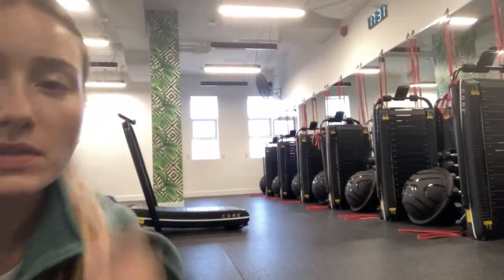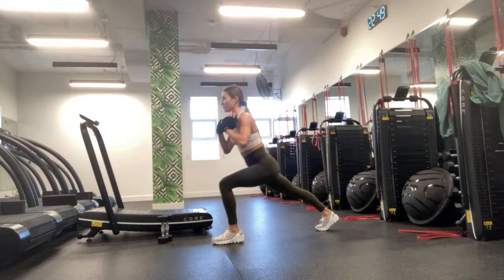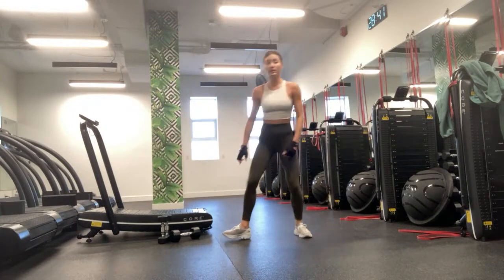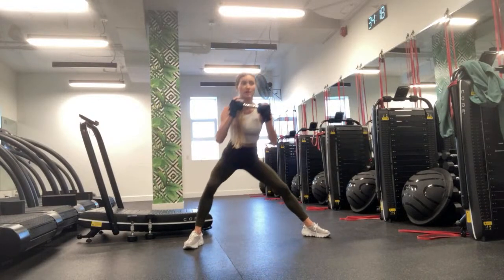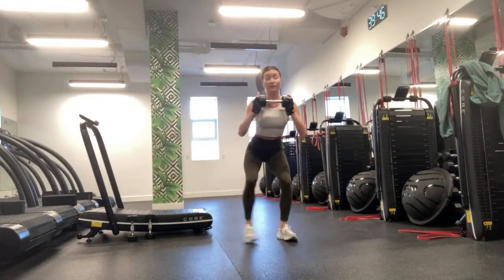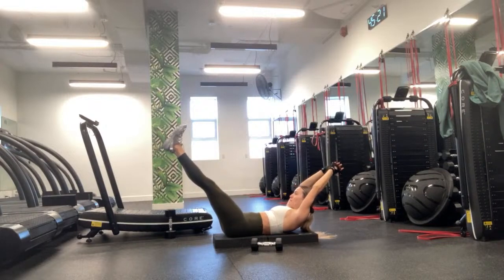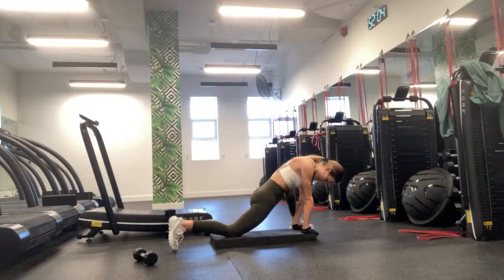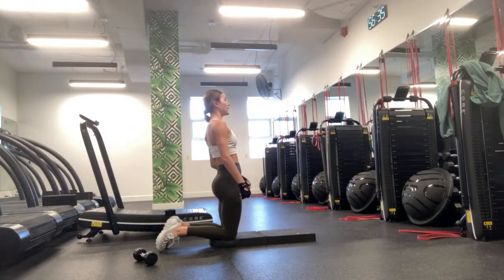A 30 Minute Full Body Workout That You Must Try!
Anya takes you through a 30 Minute Workout

Hello and Welcome to CORE-FIX - The channel to educate our CORE Crazies about the CORE, offer challenges, and free workouts from our CORE specialists! 💯

Core Concepts was started in 2010 by former professional basketball player and model, Joshua Lipsey. After surviving a serious car accident, Joshua wanted to create a method to strengthen and maintain his core to prevent further injuries.
➡️ He took over 50 certifications in applied functional science and then started to develop his own routines based on training the human body in all planes of motion. He has been featured in national publications such as CNN, FITNESS Magazine, SHAPE Magazine, SELF Magazine and has been on national television shows such as EXTRA, Access Hollywood, and Entertainment Tonight.

On this channel, Joshua answers YOUR exercise How-To questions, so you know what to do, what works, and what doesn't.
You will get tips and techniques for all types of different workout challenges while building the motivation and muscle you need to be successful - in a simple language we all understand!
➡️ If you dream of getting into better shape or simply want to target certain areas of the body, then this is the ultimate hub for all kinds of exercise insights with simple tips and information that will help you to kickstart your fitness journey today!

📍 CORE CONCEPTS INC.
446 Spadina Road # 204
TORONTO, ONTARIO
M5P 3M2